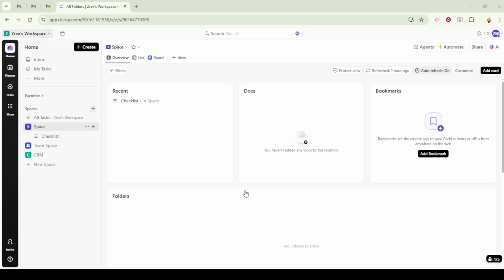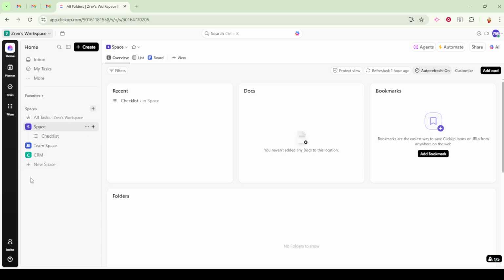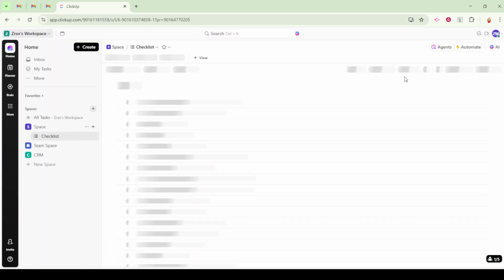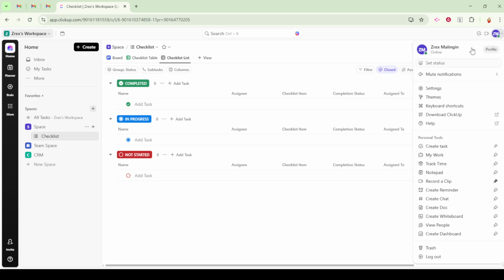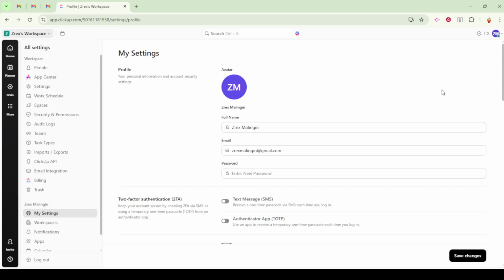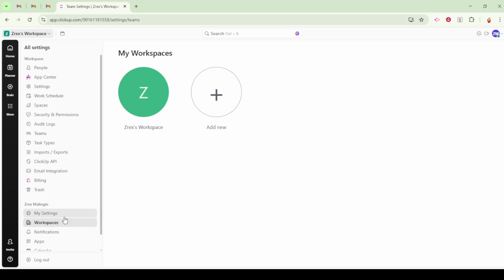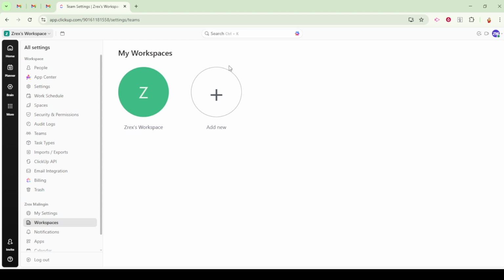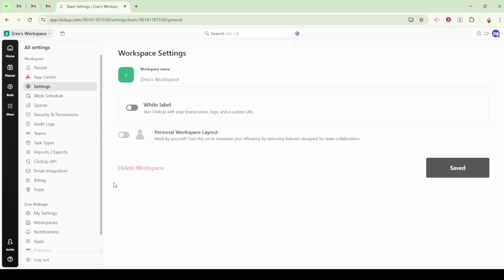How to delete Workspace on Clickup [2025 Easy Guide]